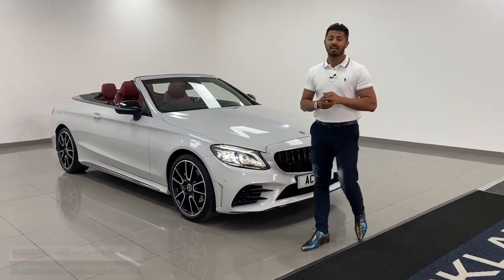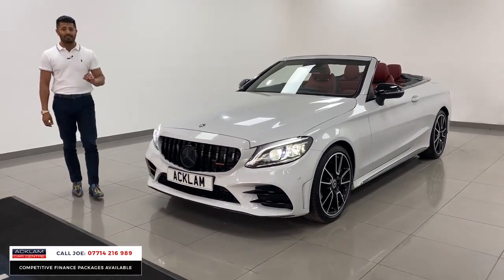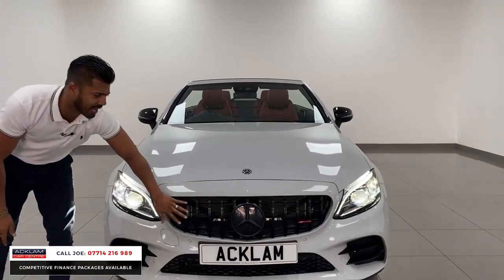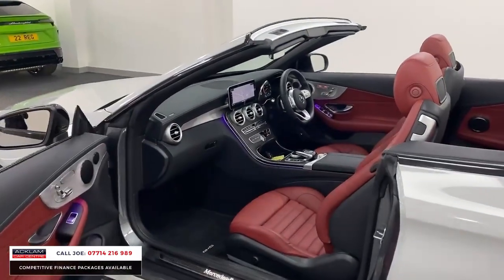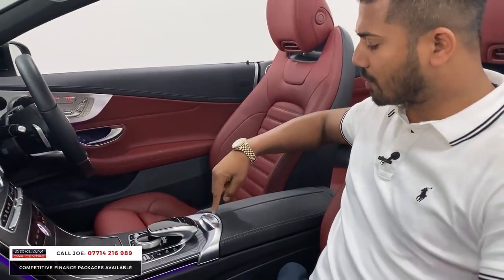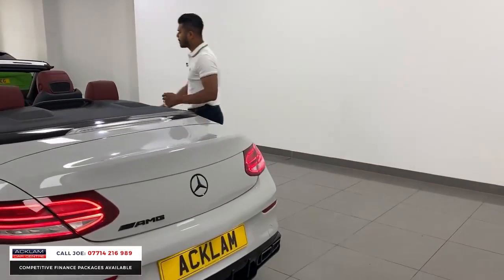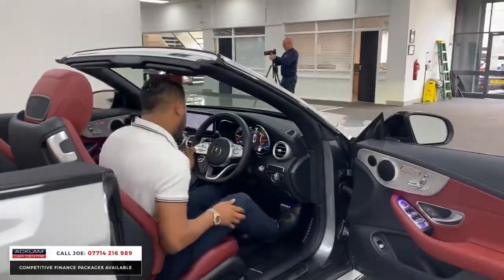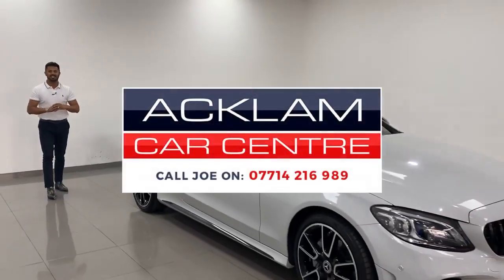CHEAP 21 MERCEDES C200 AMG LP CONVERTIBLE 👌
Price : $20.000

Descriptive car crd: caranddrive
Vid crd:  ACKLAM CAR CENTRE